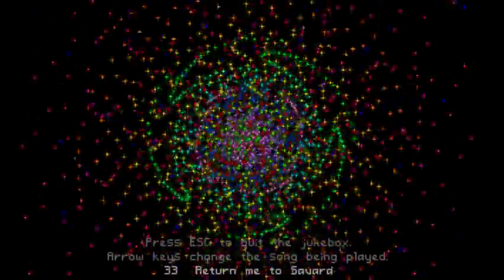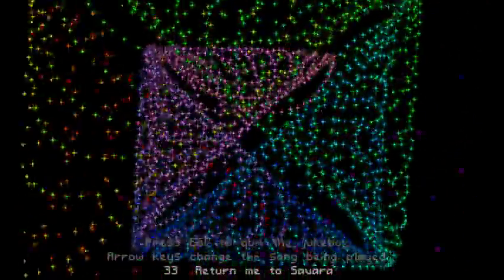The song from Dune part 3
I cocked up the sound levels and it was far too hot so here's the same song, more or less, but better.

Background starfield is from the Tyrian setup jukebox.